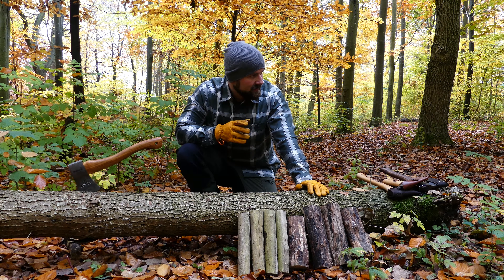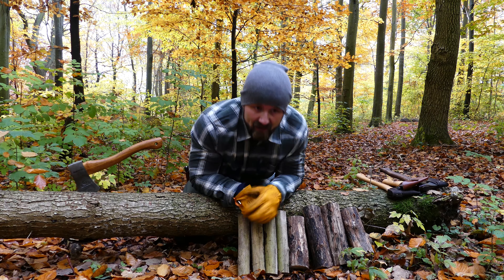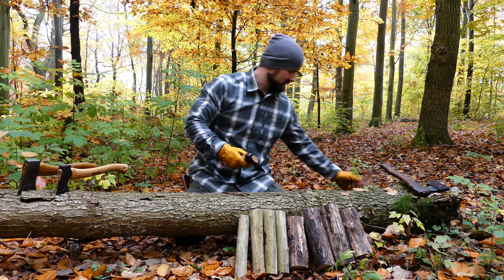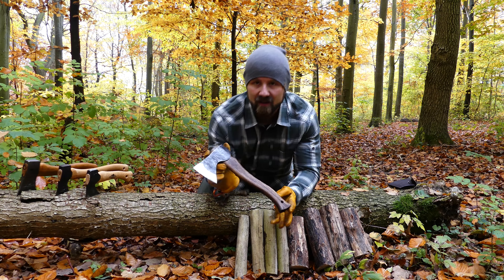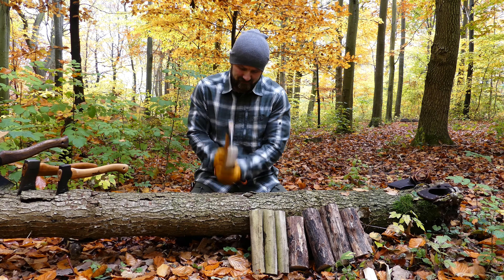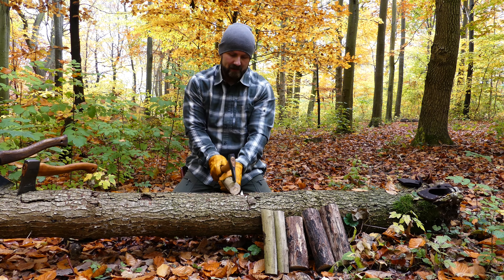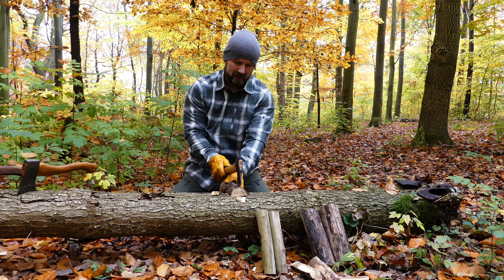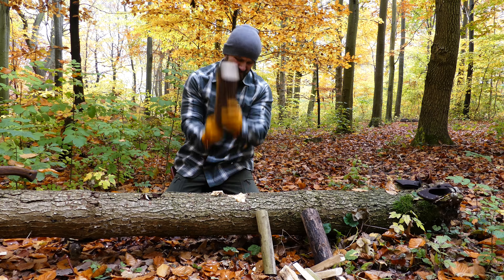The Axe From The Ukraine - An Axe Test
So - 4 weeks of waiting is OVER..  My Axe is here and it's just as great as expected and even a bit better looking that the photos.
Shoot an 4 axe test against some other axes.
heck Ya

Thomas